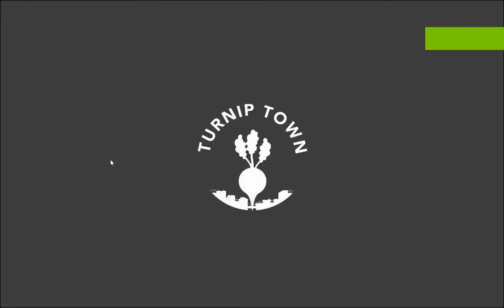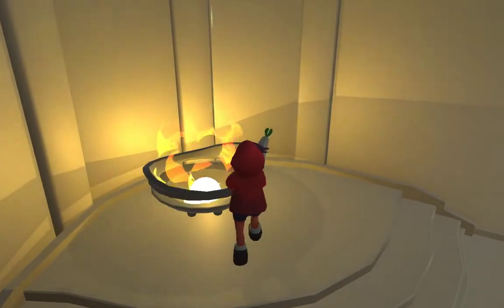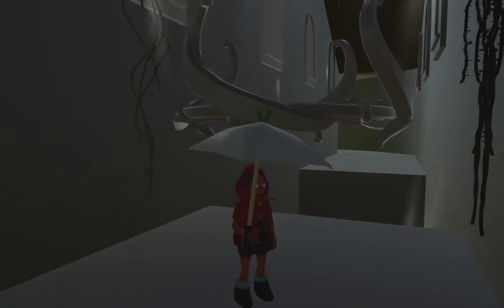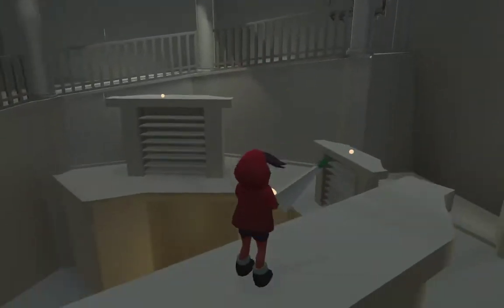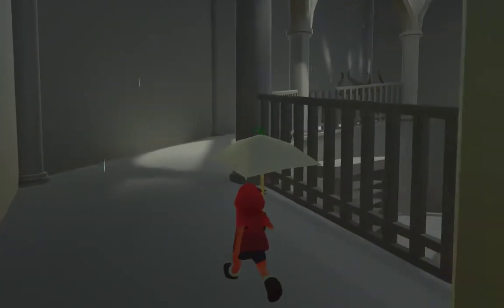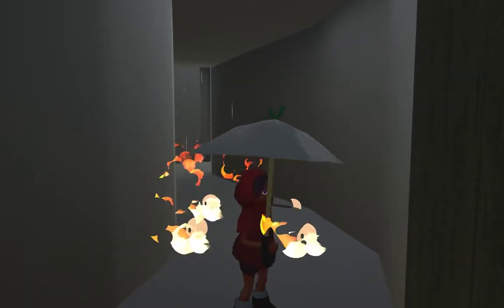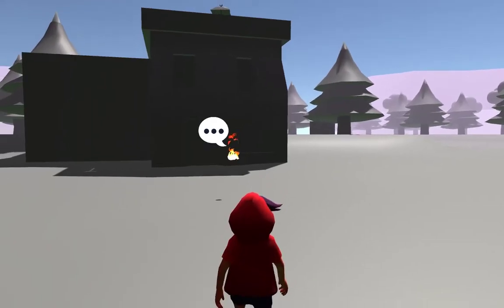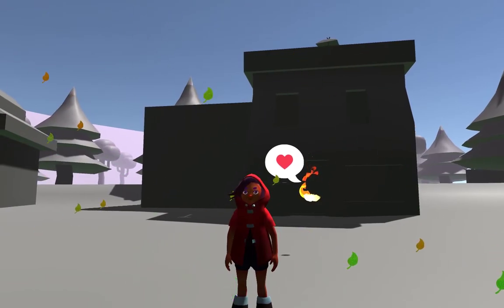Umbrella Mondays Dev Vlog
The first public playtest build of Umbrella Mondays, a game in development at University of Wisconsin-Stout!